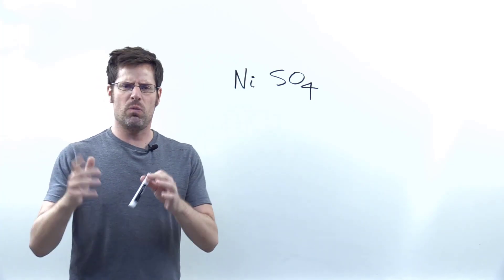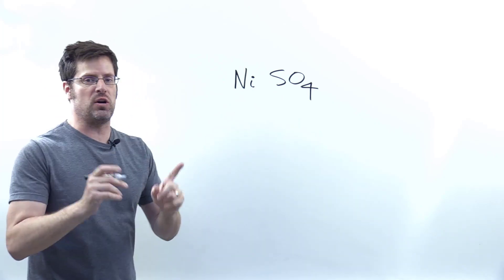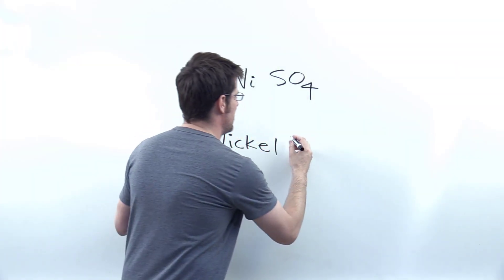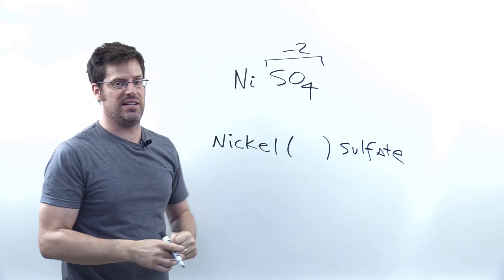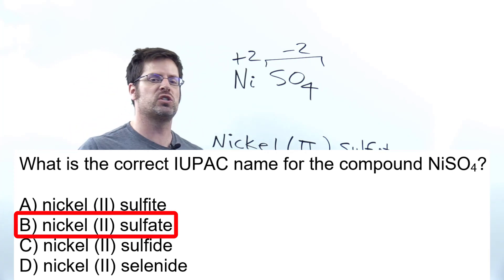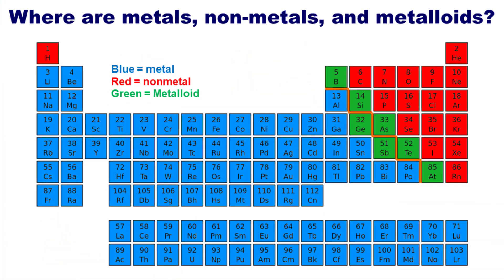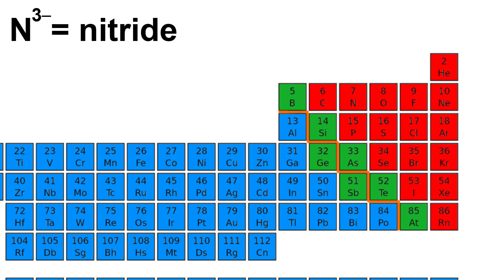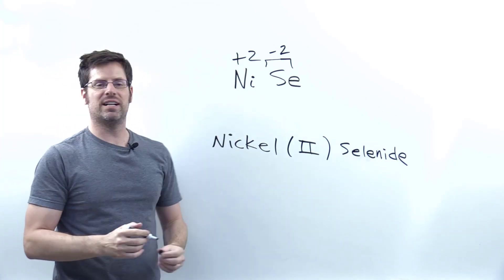What is the correct IUPAC name of NiSO4?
How to IUPAC-name NiSO4 and a few other ionic compounds correctly.